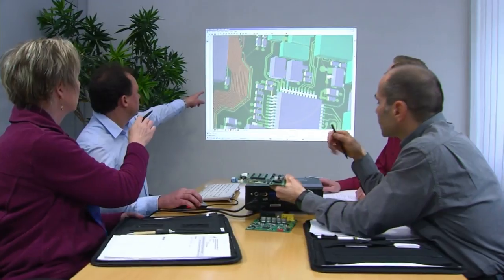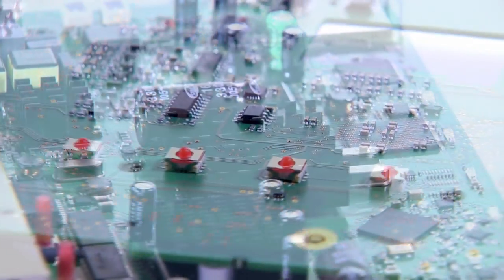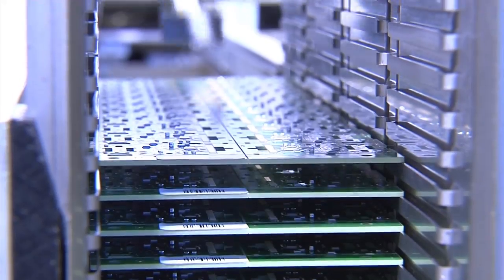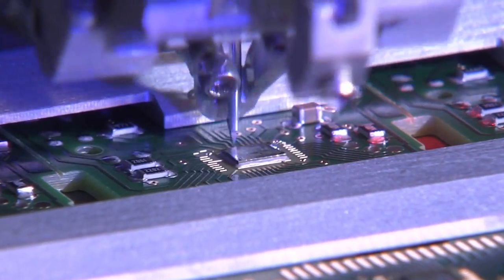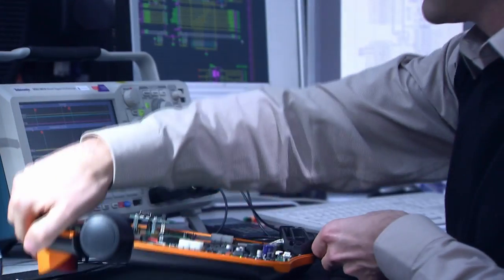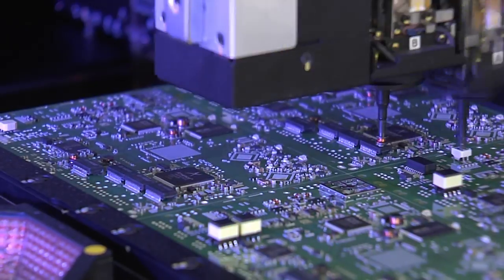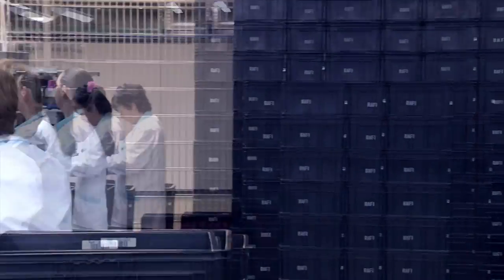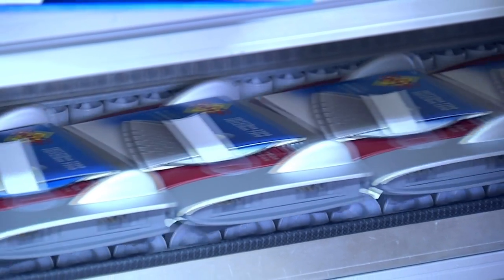RAFI - EMS_English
EMS (Electronic Manufacturing Services)
 PCB layout according to design for manufacturing (DFM) and
design for testability (DFT)
 Supply chain management with global purchasing
 Electronics production
 Traceability system
 Complete assembly / box build
 Individual test concepts
 Innovative logistics and conveying system
 After-sales service